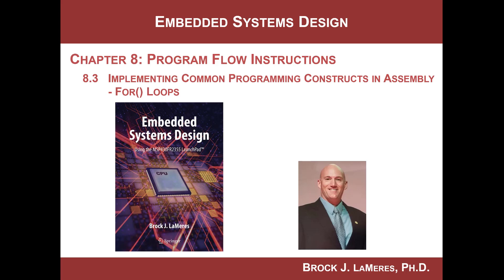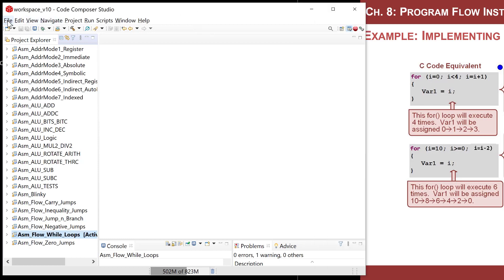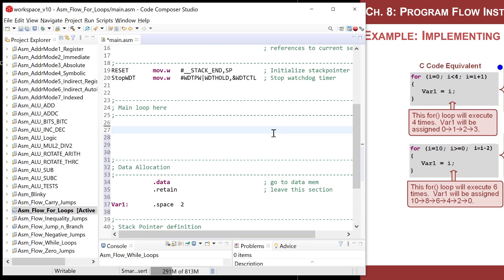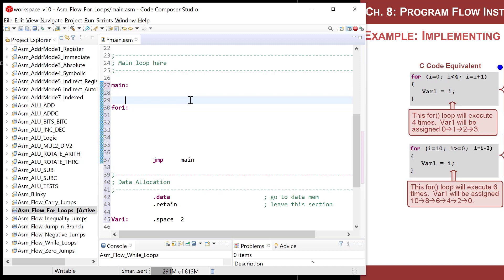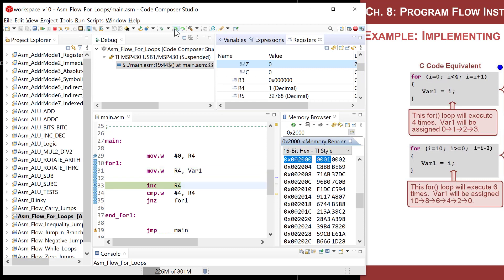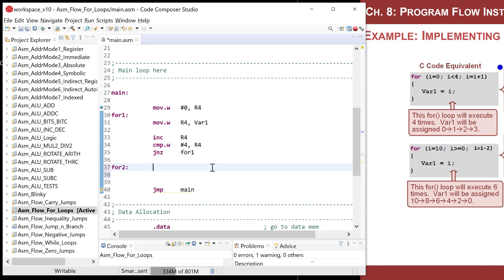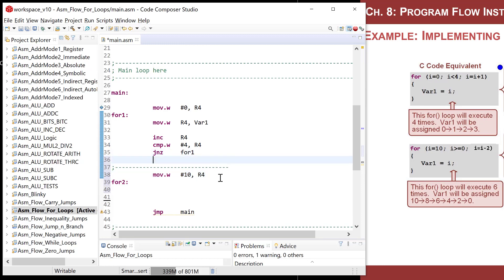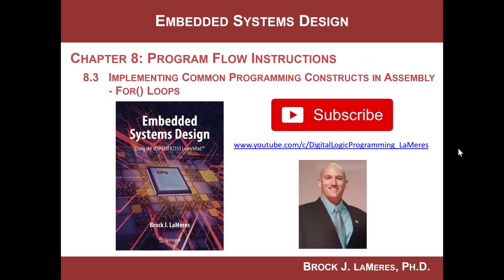8.3(b) - MSP430 Program Flow Instructions - For() Loop Functionality in Assembly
This video works best if you have my textbook and are following along with the video.  This video covers a portion of section 8.3 in the textbook "Introduction to Embedded Systems Design using the MSP430FR2355" by Brock LaMeres.  This section looks at using program flow instructions within the MSP430 to implement common high level programming constructions.  This video specifically looks at implementing for loop functionality in assembly.  The video includes an example program where the CCS debugger is used to monitor the program operation.